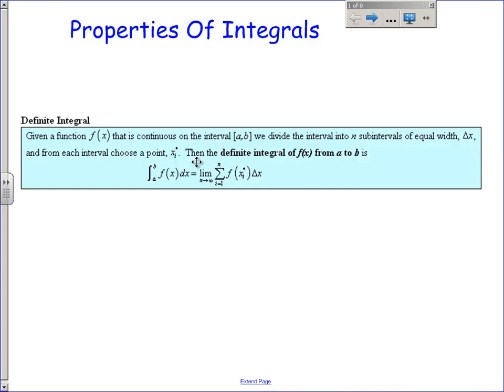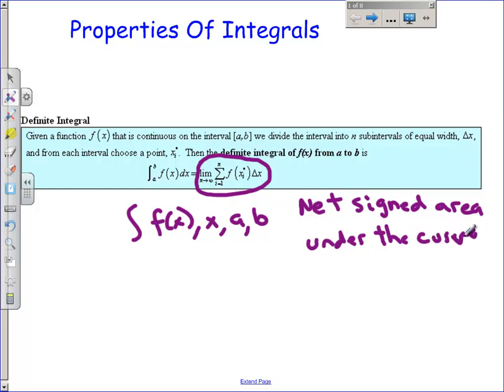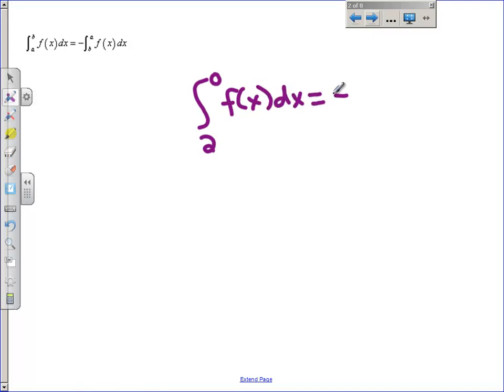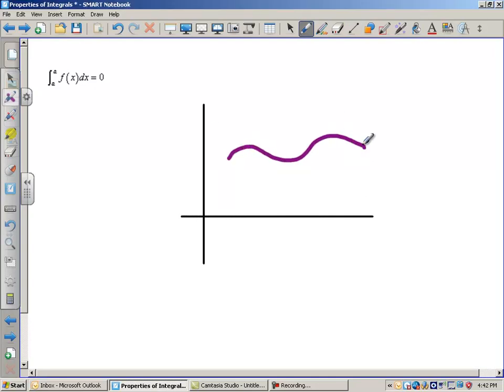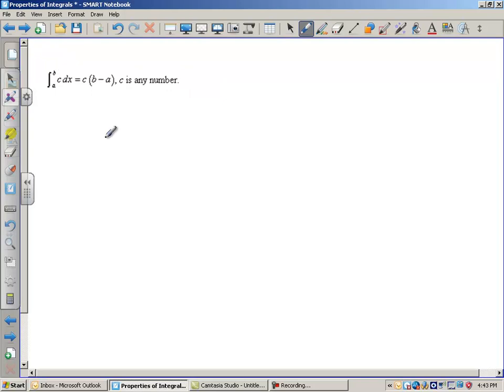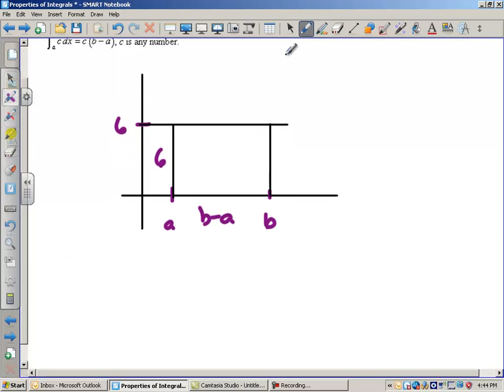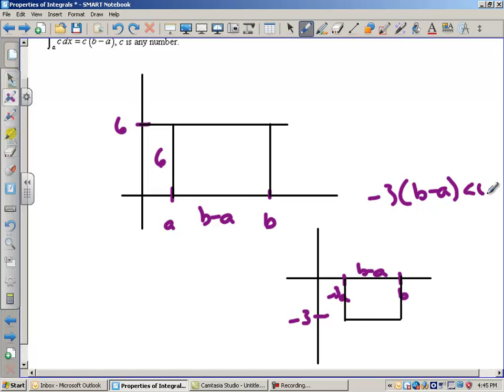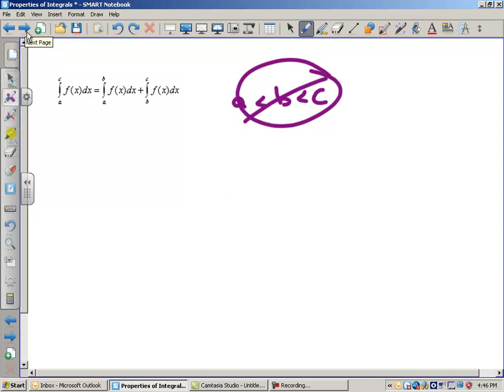Properties Of Integrals BC Calc 10-24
Infinite Riemann Sum means Definite Integral.  Properties of Integrals